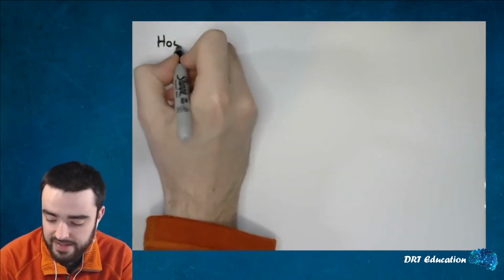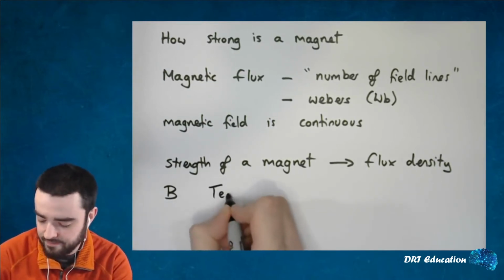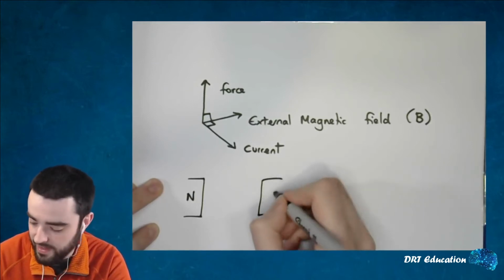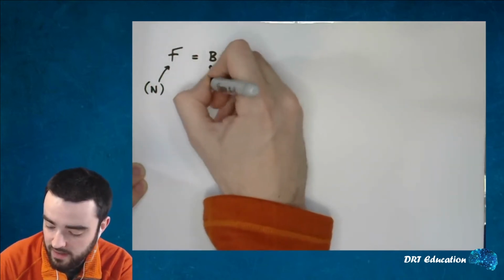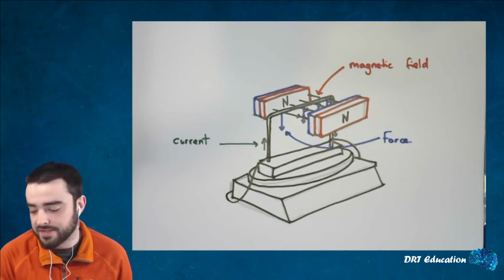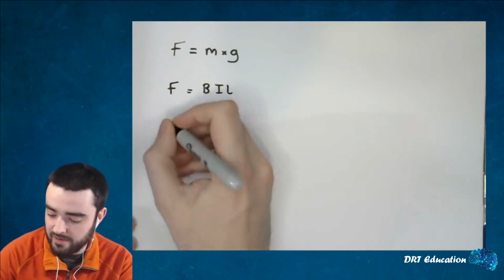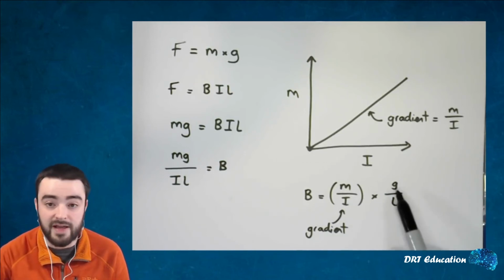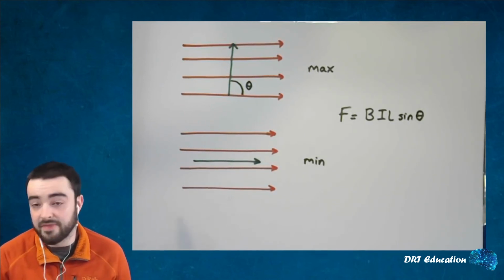23.2 - Understanding Magnetic Fields OCR A A level Physics